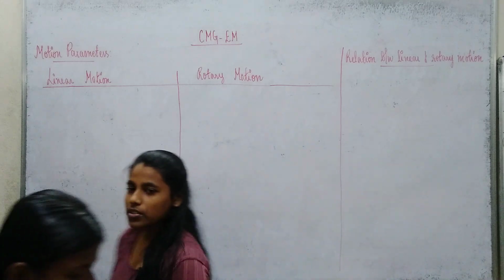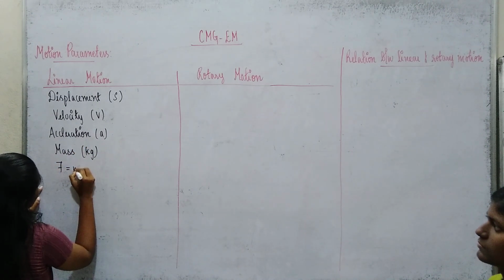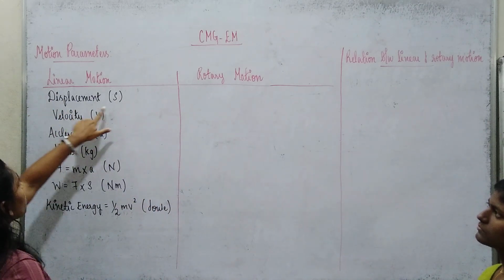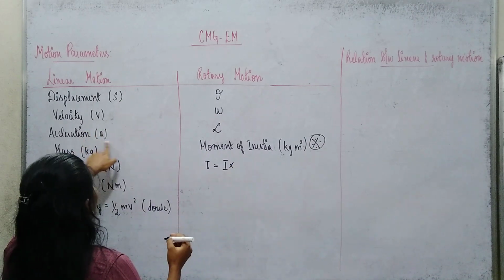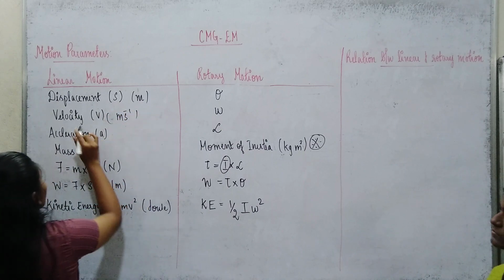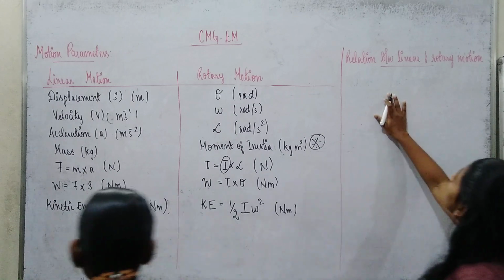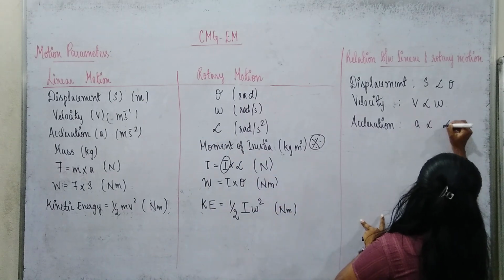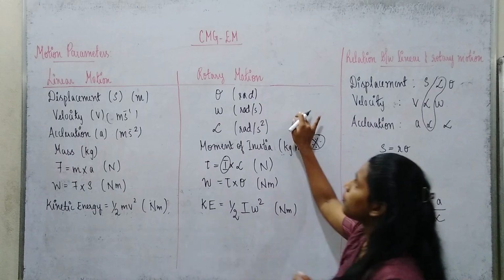EM | MOTION PARAMETERS | CMG